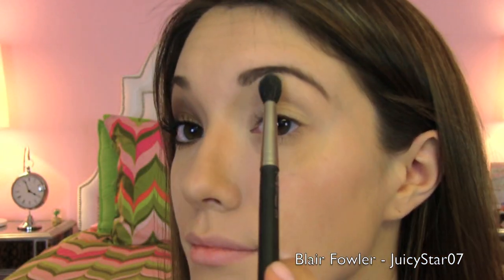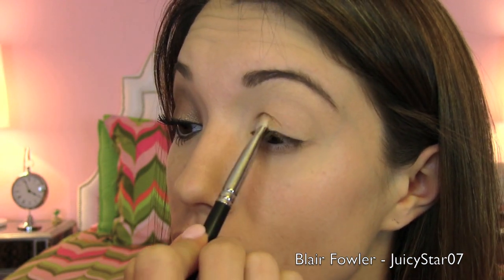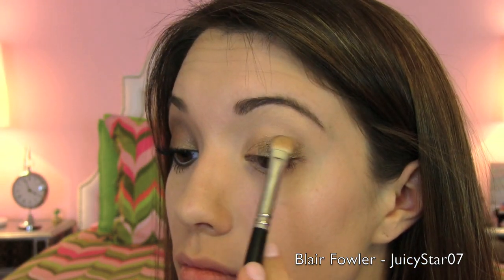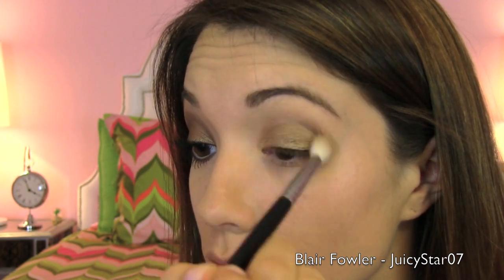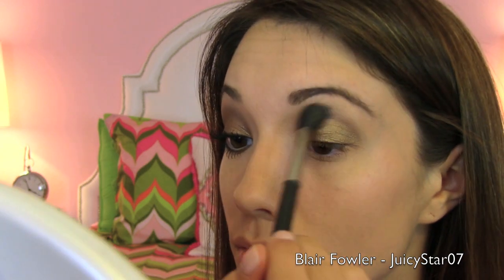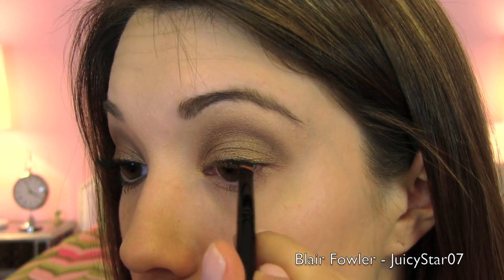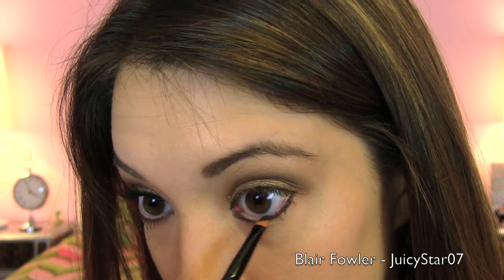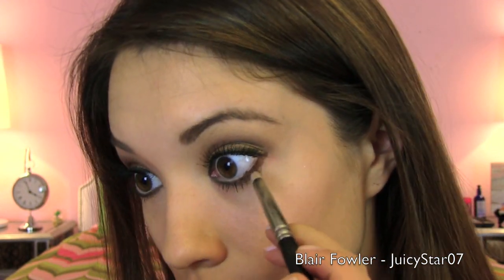Aria Montgomery Makeup Tutorial | Blair Fowler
Pre-Order the Skylark by Elle & Blair Ava & Sophia lip gloss set now and save 20%

Be one of the first 1500 people to pre-order Beneath the Glitter and get a FREE Sophia & Ava Skylark by Elle & Blair lip gloss duo!

Pre-order the book to be eligible to get a lip gloss duo! This will take you to a blog post that has links to all of the online retailers :) Everyone from Amazon to Barnes & Nobel, Walmart and BAM!

Shop our Fashion-Forward Cellairis cell phone cases designed by me and Elle!

Our book tour dates and details!

Address to send me letters!
Blair Fowler
5850 W. 3rd Street

Products and tools used in this tutorial:
Too Faced Shadow Insurance
Naked 2 Palette by Urban Decay
Mac 224 Blending Brush
Mac 239 Flat Shader Brush
Mac 222 Crease Brush
Nars Eyeshadow Duo in "Cordura"
Stila Smudge Pot Gel Liner in "Black"
Nars Eyeliner in "Larger than Life"
Chanel Eyelash Curler
Benefit's "They're Real" Mascara
Mac 219 Pencil Brush
Mac Blush in "Plum Foolery"
Mac 129 Blush Brush
Mac lipstick in "Captive"
Urban Decay Lip Gloss in "Naked"